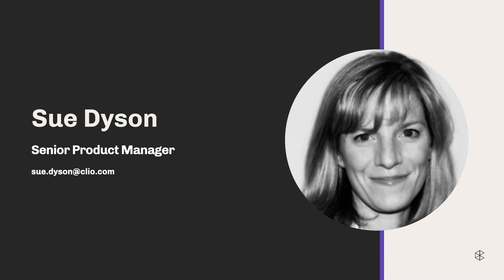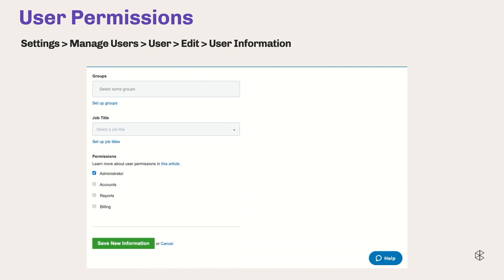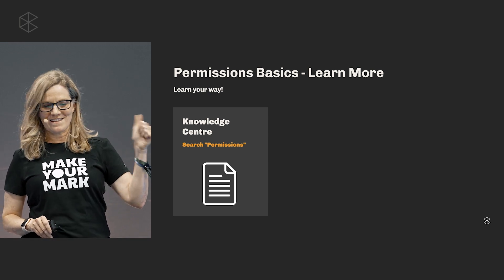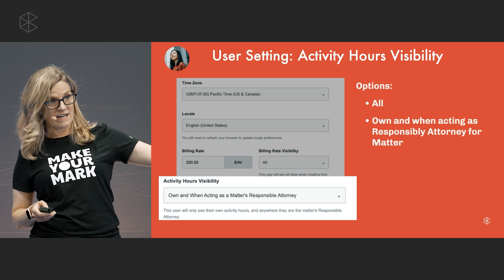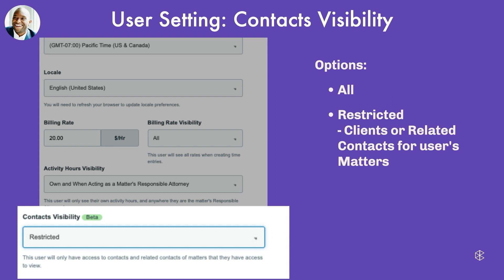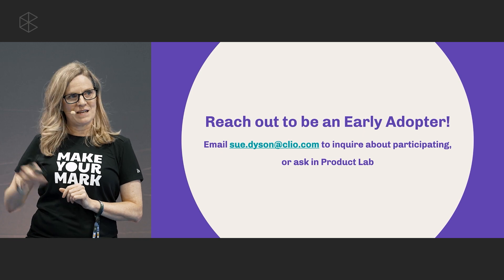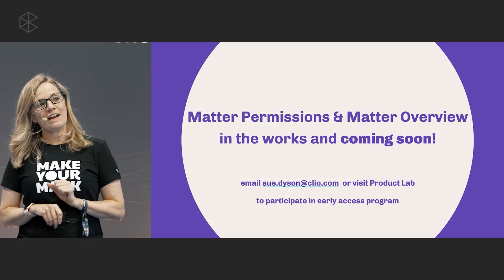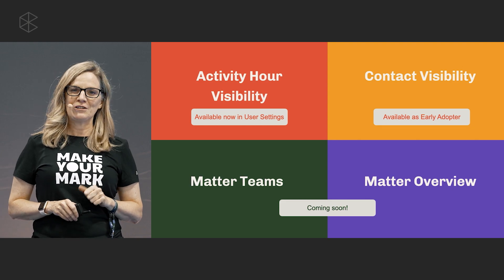How to Set Up Permissions in Clio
Learn how to navigate more complex permissions within your Clio Manage account to ensure the right people can access the appropriate information.